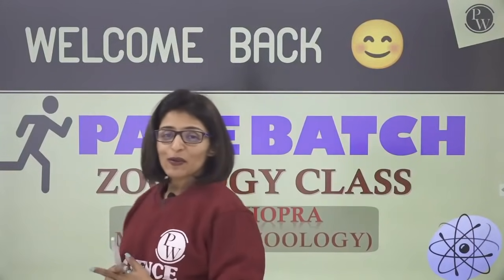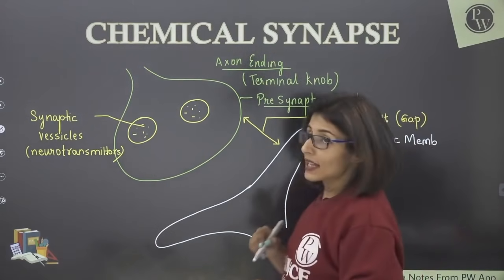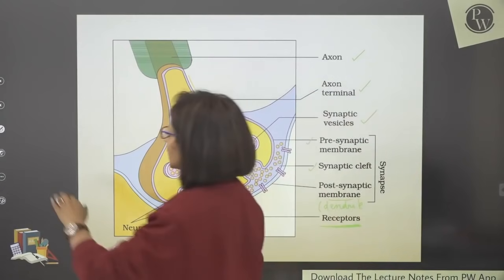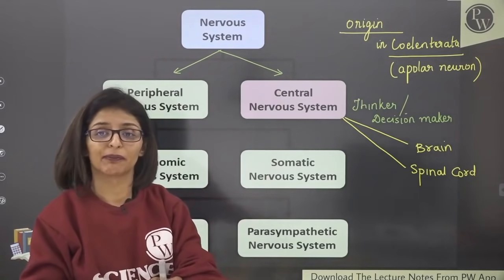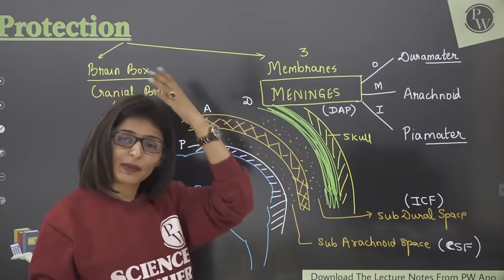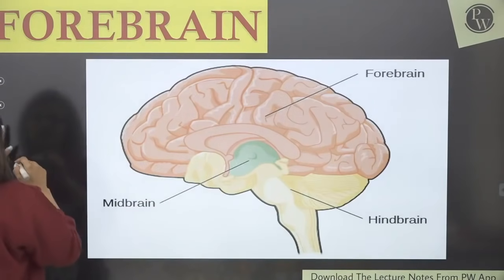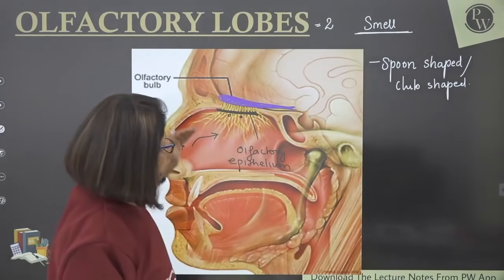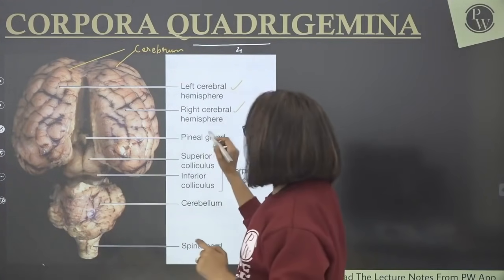Nervous Control & Coordination 02| Synapse & Structure of Brain | Class 11 | NEET | Pace Series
Notes Available at Home Page of the App(Home--Pace)

PACE - Class 11th :

Scheduled Syllabus released describing :-
which topics will be taught for how many days.

Duration:-3months (Nov 2020 - Feb 2021)
Free Batch Exclusive on our YouTube Channel:PhysicsWallah-Alakh Pandey

Batch Details

1)Best Faculties across India for different Subject/Topics.
2)Complete & Relevant Syllabus Coverage of Class-11th within 3 Months- Fastrack Nov 20,2020-Feb 20,2021
3)Monday-Sunday :  scheduled Classes everyday ( for each Physics, Chemistry,Mathematics & Biology)
4)FREE videos without ad available on app
5)Notes  Link on Description

Physics:Tues,Wed,Thur,Fri,Sat : 3:00 pm
Chemistry: Physical & Inorganic Chem: Mon,Tue,Wed,Thur,Fri:7:00 pm|| Organic Chemistry:Sat,Sun : 9:00 pm
Mathematics:Wed,Thur,Fri,Sat,Sun: 5:00 pm
Biology:Wed,Thur,Fri,Sat,Sun: 10:00 am

Lakshya Batch-Complete Physics for Class 12th BOARDS/JEE MAIN/NEET
Yakeen Batch-Complete Fastrack Course(11th & 12th) for NEET
Accelerate Batch-Complete Fastrack Course of PCMB for Boards/NEET/JEE Mains
Prayas Batch-Complete Fastrack Course of PCM for JEE Mains &JEE Advanced

Physicswallah App on Google Play Store Ad Free Videos ( Completely FREE ) on Physicswallah App

Batch Details

1)Best Faculties across India for different Subject/Topics.
2)Complete & Relevant Syllabus Coverage of Class-11th within 3 Months- Fastrack Nov 20,2020-Feb 20,2021
3)Monday-Sunday :  scheduled Classes everyday ( for each Physics, Chemistry,Mthematics & Biology)
4)FREE videos without ad available on app
5)Notes  Link on Description

Physics:Tues,Wed,Thur,Fri,Sat : 3:00 pm
Mathematics:Wed,Thur,Fri,Sat,Sun: 5:00 pm
Biology:Wed,Thur,Fri,Sat,Sun: 10:00 am